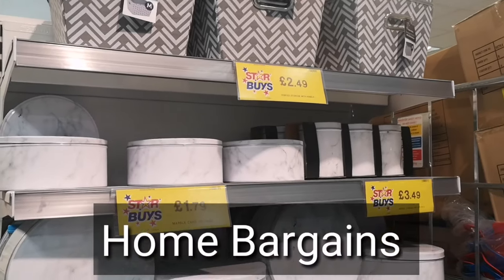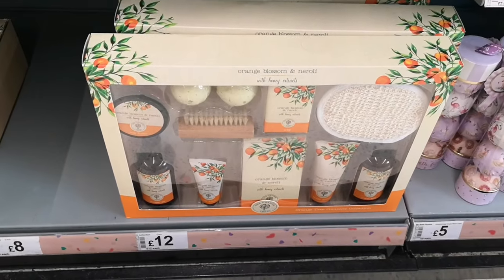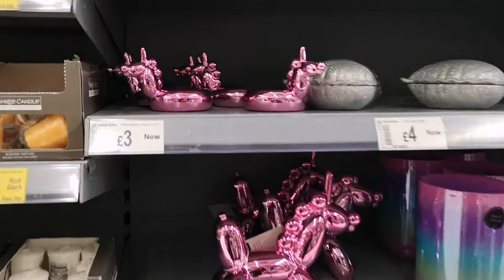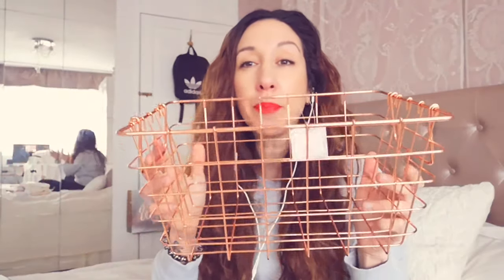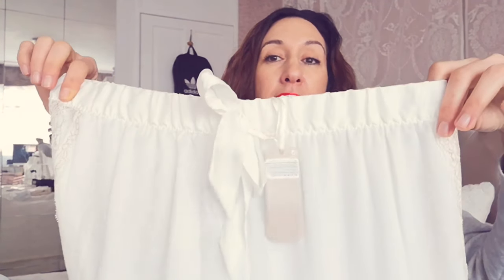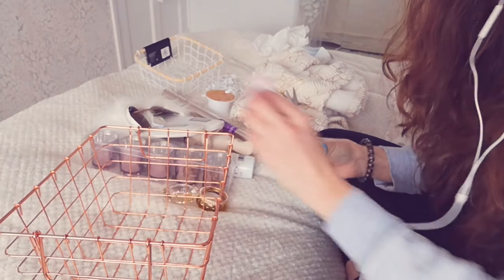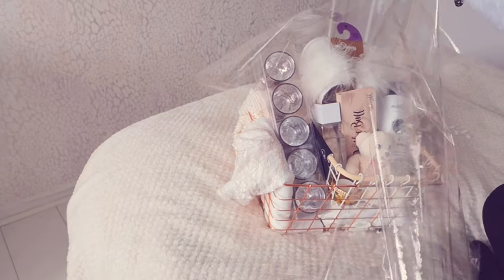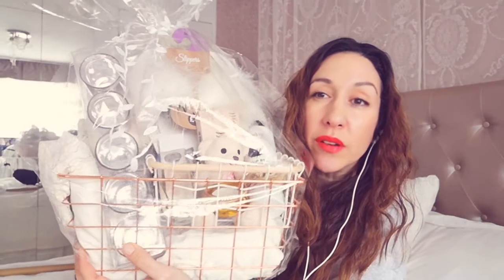How to make that perfect mothers day gift. DIY HAMPER!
Gift ideas for upcoming mothers day and for the ladies in your life in general!

Here's how I made my hamper!